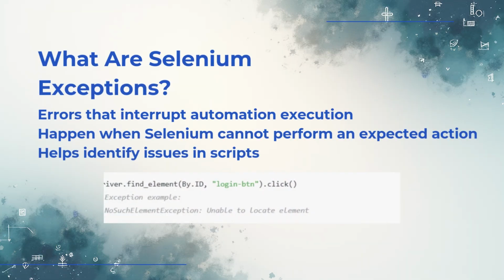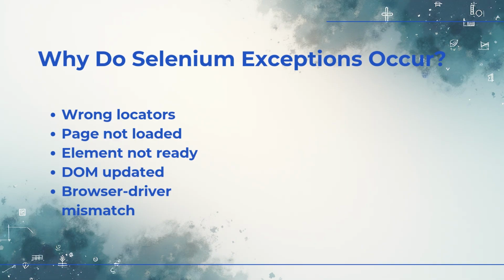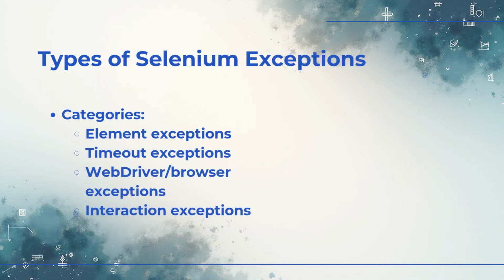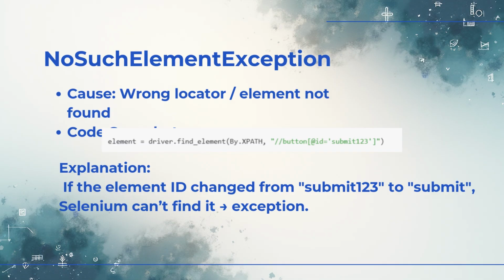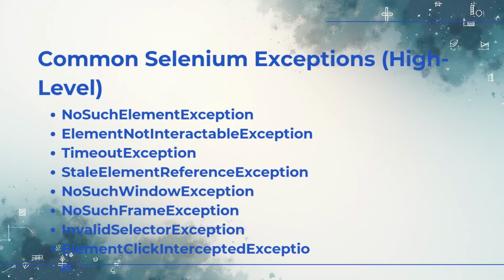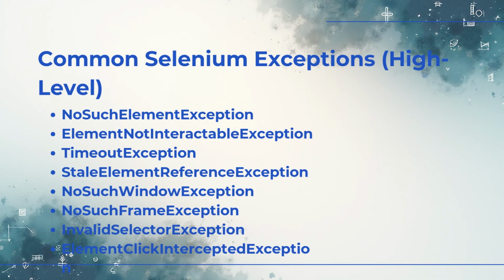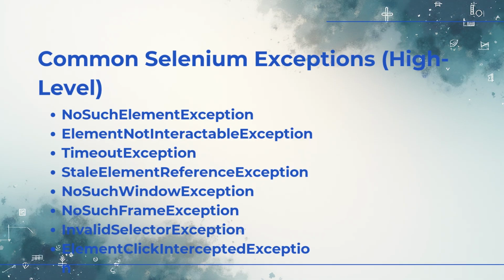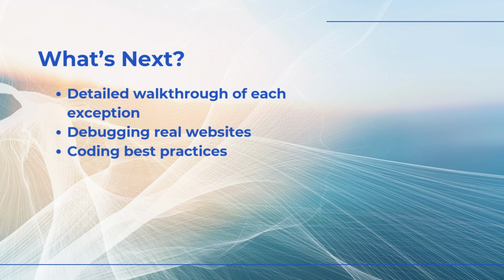Selenium Exceptions Series –Episode 1 | Introduction + Code Examples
This is Part 1 of the Selenium Exceptions Series where we cover the basics and high-level overview of all major exceptions

In this video, we dive into a complete high-level overview of Selenium Exceptions—what they are, why they occur, and the most common exceptions every automation tester needs to understand.
Whether you're a beginner in automation testing or preparing for interviews, this guide will give you the right foundation to handle Selenium Exceptions confidently.

You will learn:
✔ What Selenium Exceptions are
✔ Why exceptions occur during automation
✔ Types of Selenium exceptions
✔ Real-world examples with code snippets
✔ Tips to avoid and handle exceptions
✔ Selenium WebDriver best practices

This is Video 1 of the Selenium Exceptions Series, where we’ll break down each exception in detail in upcoming episodes.

If you’re preparing for automation testing interviews or want to strengthen your Selenium skills, this video is the perfect starting point.

👇 Chapters:
1. Introduction
2. What Are Selenium Exceptions?
3. Why Do Exceptions Occur?
4. Why Testers Must Understand Exceptions
5. Types of Exceptions
6. Common Selenium Exceptions
7. Code Examples
8. Best Practices
9. Summary & Next Video